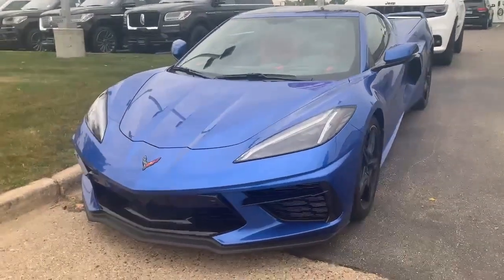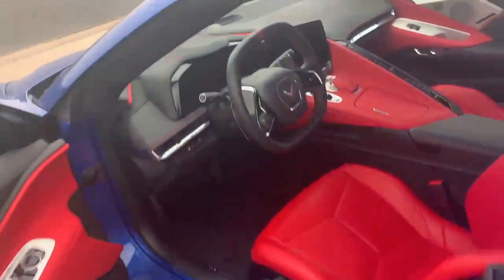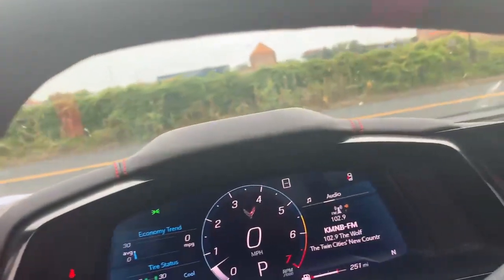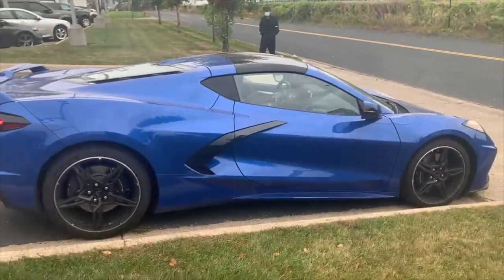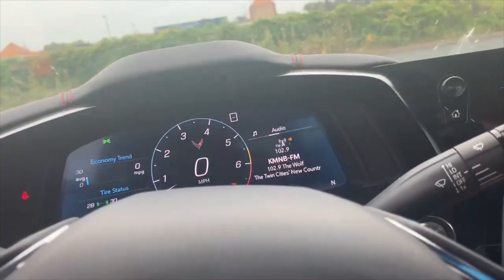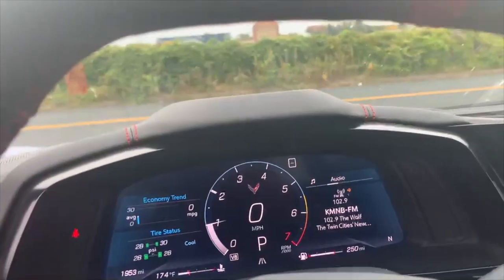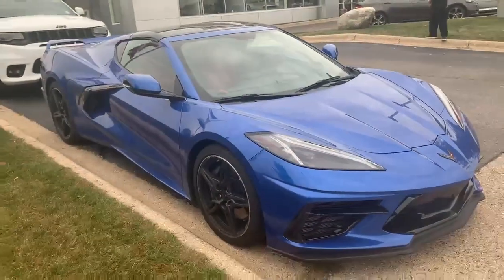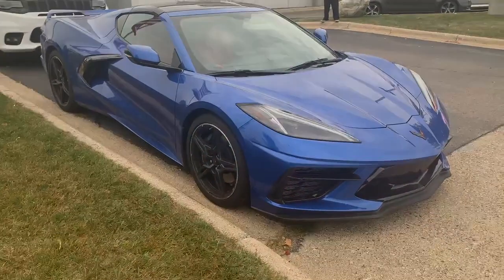2020 Chevrolet Corvette Stingray 2LT Start up, Walk around, Exhaust and tour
This is one of my new favorite cars!! Best generation Corvette EVER!!!

Huge shoutout to Lincoln Of Bloomington for making this video Possible!!

Exterior Color- Elkhart Lake Blue Metallic

Interior Color- Adrenaline Red Napa Leather

Horsepower- 495

Torque- 470

Mileage- 1,009

Gas Mileage- 14 City/27 Highway

DriveTrain-  AWD

Features-

4-wheel ABS Brakes

Aluminum center console trim

Aluminum door trim

Audio System Premium Brand Speakers: Bose Performance Series

Audio system memory card slot

Audio system security

Automatic front air conditioning

Auxilliary transmission cooler

Bluetooth wireless phone connectivity

Compass

Cruise control

Digital Audio Input

Driver and passenger heated-cushion, driver and passenger heated-
seatback

Driver and passenger seat memory

Driver's side electrochromatic auto-dimming mirrors

Dual front air conditioning zones

Dual illuminated vanity mirrors

Electrochromatic rearview mirror

Front Ventilated disc brakes

Fuel Consumption: City: 15 mpg

Fuel Consumption: Highway: 27 mpg

Heated driver mirror

Heated passenger mirror

Leather seat upholstery

Leather steering wheel trim

Leather/metal-look shift knob trim

MP3 player

Manual composite sunroof

Memorized Settings for 2 drivers

Memorized Settings including door mirror(s)

Memorized Settings including steering wheel

Metal-look dash trim

OnStar and Chevrolet connected services capable

Passenger Airbag

Power remote driver mirror adjustment

Power remote passenger mirror adjustment

Power remote trunk release

Power retractable mirrors

Power windows

Privacy glass: Light

Side airbag

Silver aluminum rims

SiriusXM AM/FM/HD/Satellite Radio

Speed Sensitive Audio Volume Control

Speed-proportional electric power steering

Stability control

Surround Audio

Suspension class: Regular

Tachometer

Total Number of Speakers: 14

Transmission gear shifting controls on steering wheel

Trip computer

Turn signal in mirrors

Video Monitor Location: Front

Wheel Diameter: 20

Wheel Width: 11